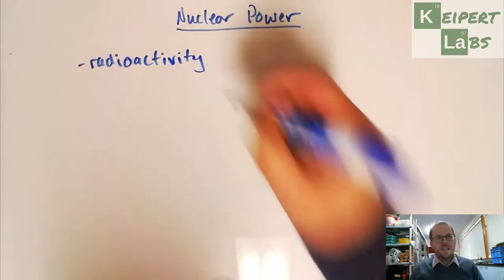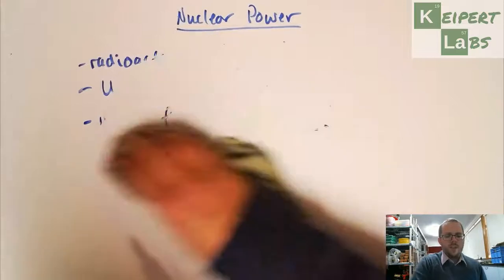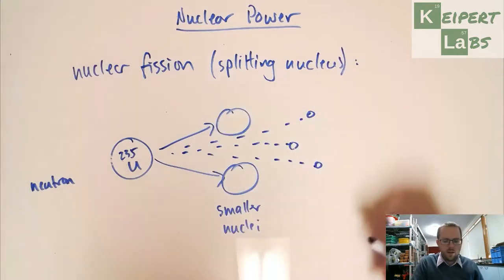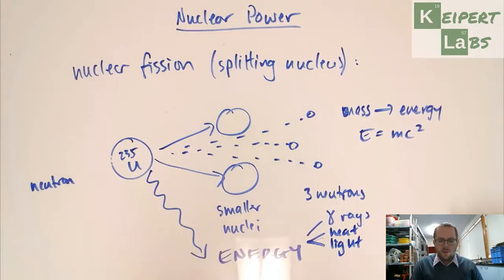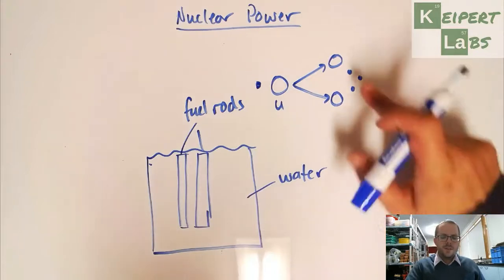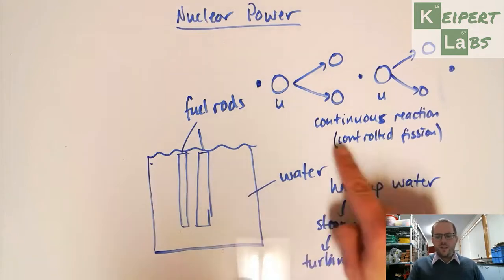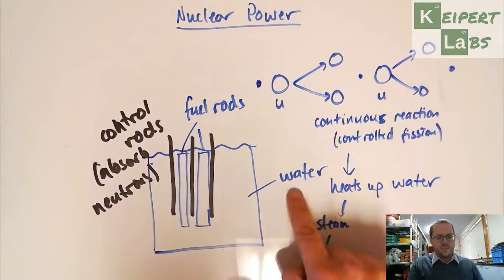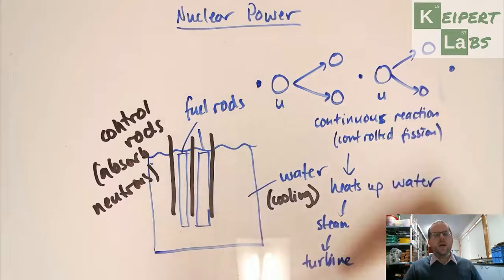Nuclear Power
In this episode of Keipert Labs, we look at the concepts involved in nuclear power. How can nuclear energy be used to generate electricity? How can the same destructive power contained in a nuclear weapon also be used safely? Tune in to find out more!